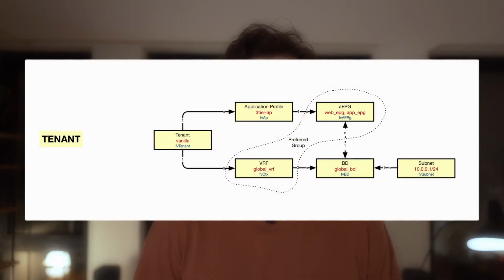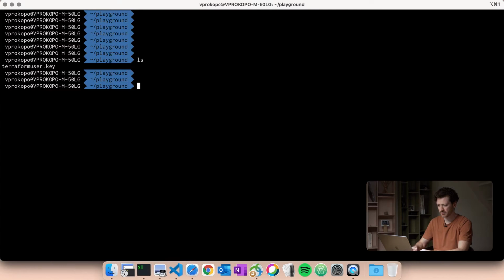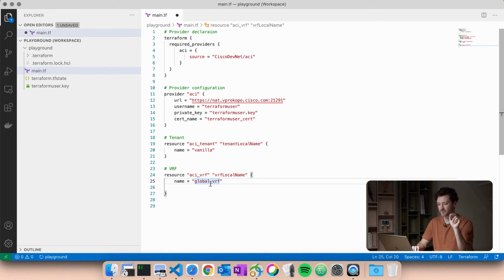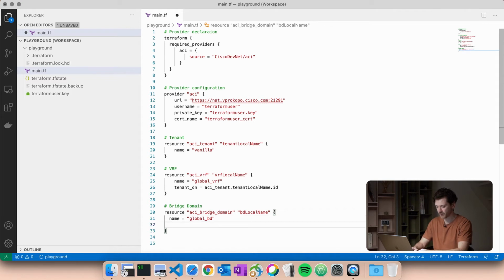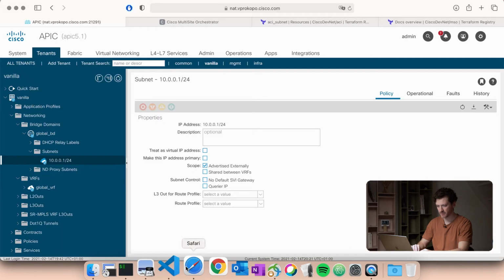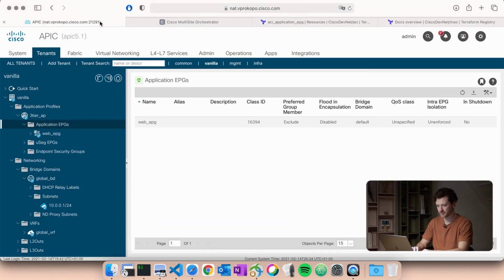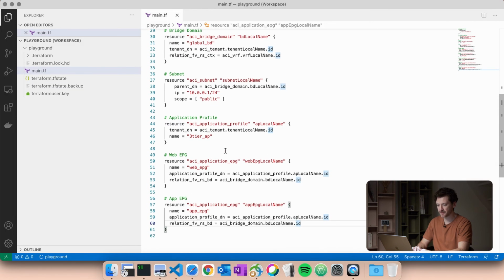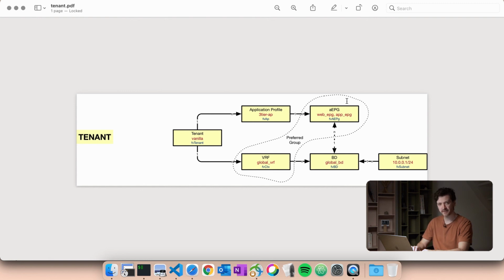E02: Tenant, VRF, BD, Subnet EPG, Preferred Group - Terraform with Cisco ACI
admin:ciscopsdt

Versions used:
Terraform v0.14.6
Provider aci v0.5.4
Cisco ACI 5.0(1k)
Cisco MSO 3.1(1g)

Visual Studio Code with hashicorp.terraform extension.